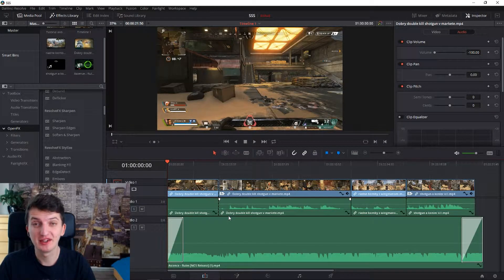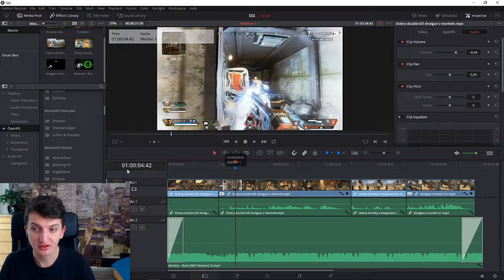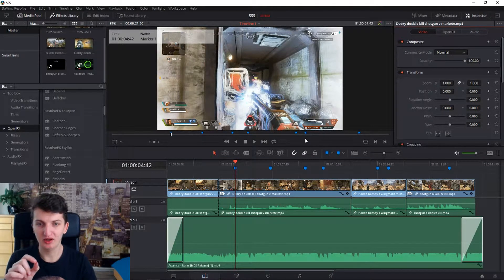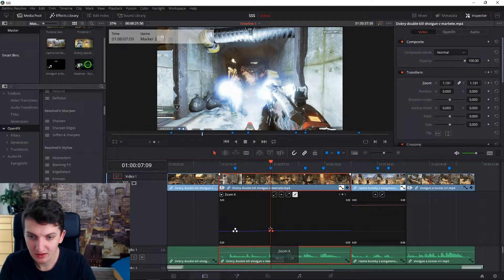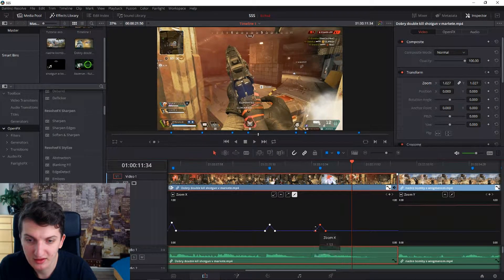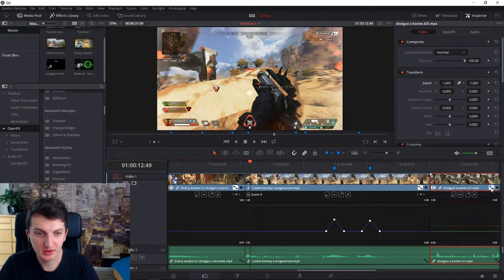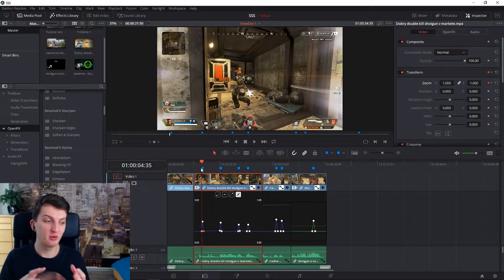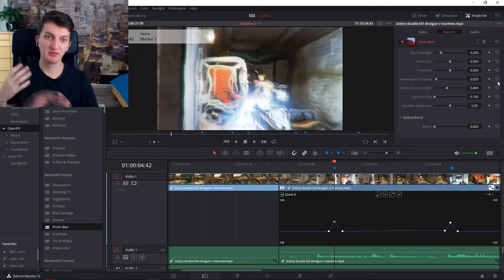Pump Up Effect Da Vinci Resolve 15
‏‏‎ ‎ In this tutorial you will learn how to do an awesome pump up effect in da vinci resolve 15. Hope you will like it :) , transferwise ‏‏‎ ‎

GET AMAZING FREE Tools For Your Youtube Channel To Get More Views:
Tubebuddy (For GROWTH on Youtube):